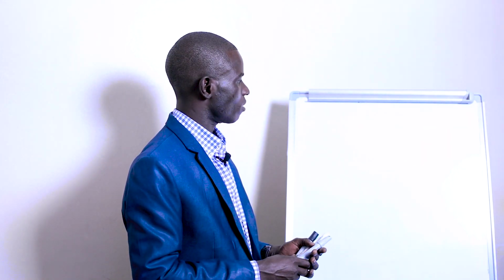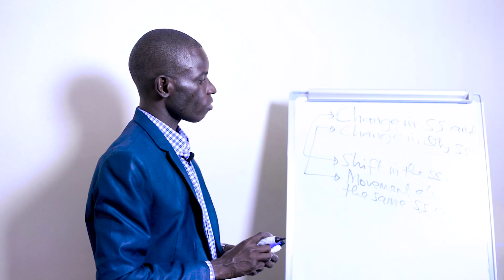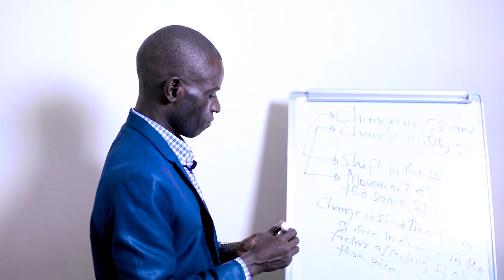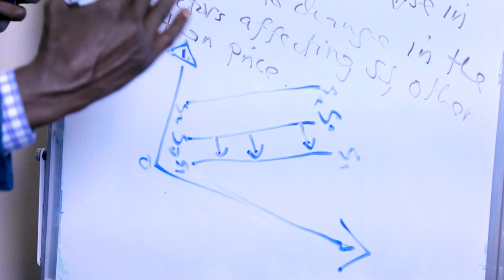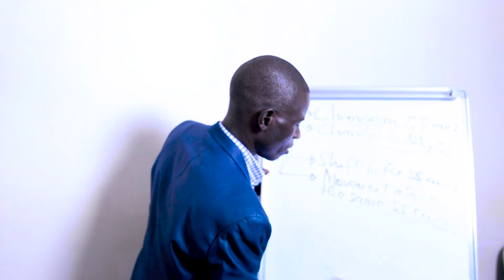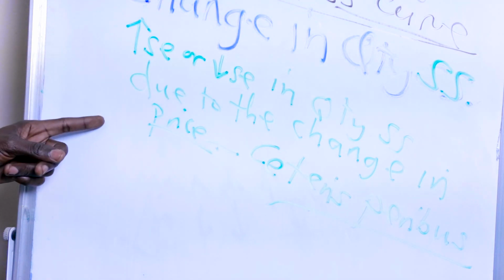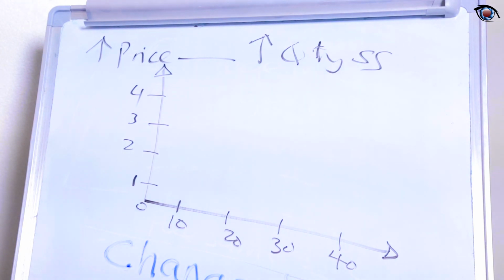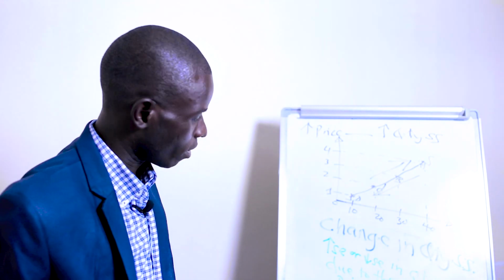Change in Supply and Change in quantity Supplied